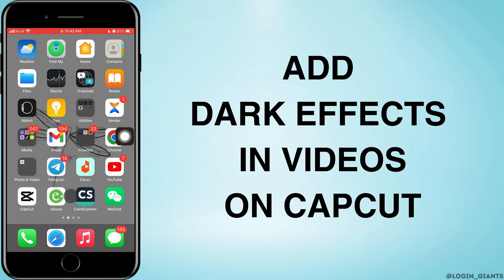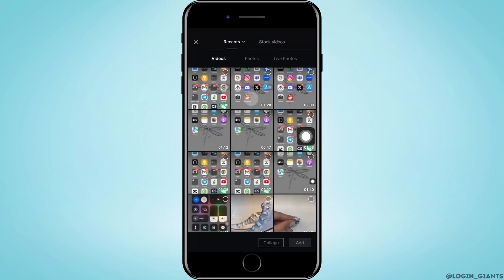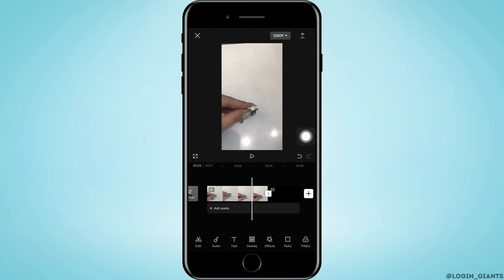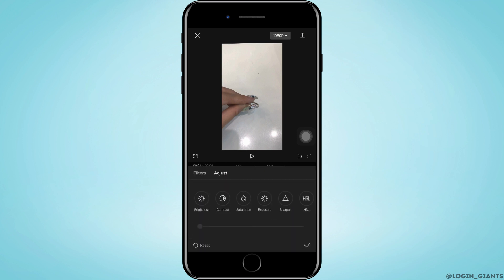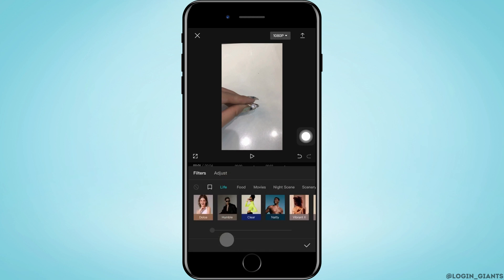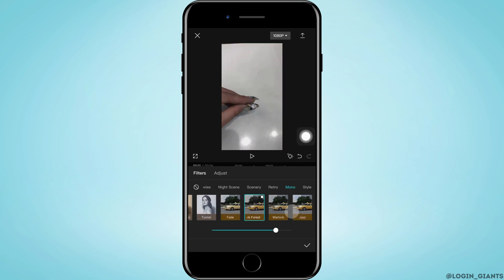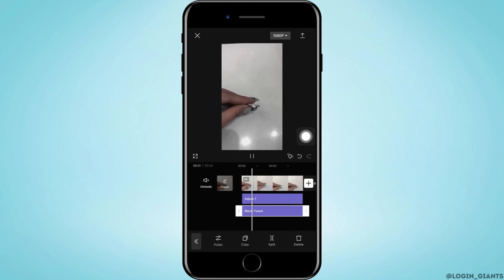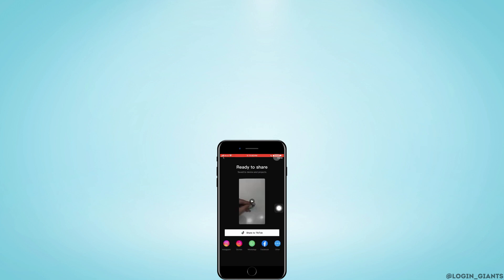How To Add Dark Effect In video In CapCut (STEP BY STEP)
🎬 Greetings, Fellow Creators! Ready to elevate your video editing skills with CapCut? In this tutorial, we'll unveil the secrets of Adding a Stunning Dark Effect to Your Video, step by step.

🌒 Mastering the Art of Video Editing: CapCut Dark Effect:

📌 Have you experimented with dark effects in your videos? Share your creations in the comments below.

📱 Let's dive into the tutorial:

0:00 - Welcome to CapCut Mastery!
0:05 - Step 1: Import Your Video
0:30 - Step 2: Apply the Dark Effect
1:15 - Step 3: Adjust the Intensity
1:45 - Step 4: Add Transitions and Final Touches